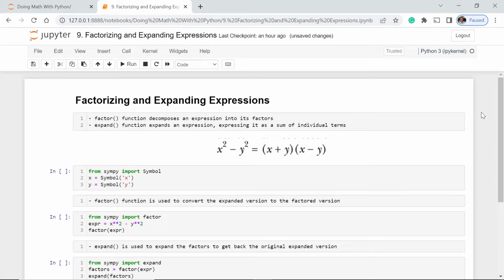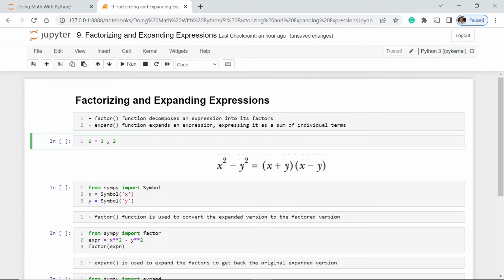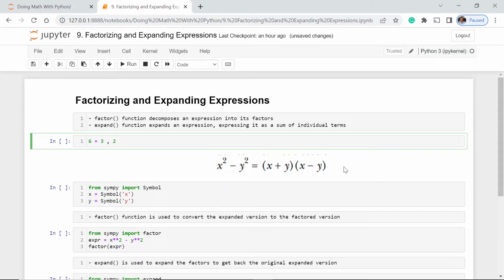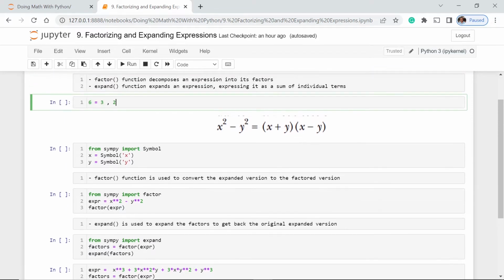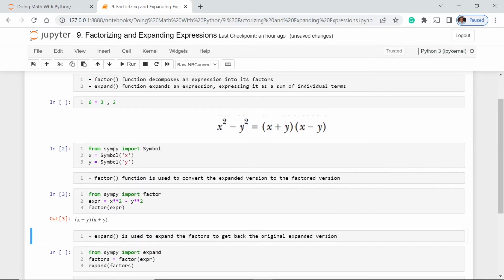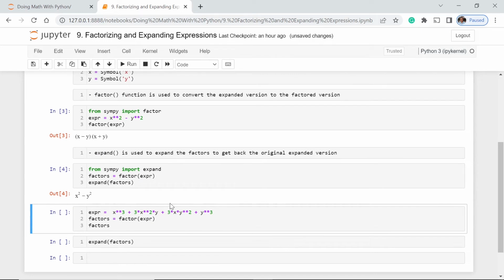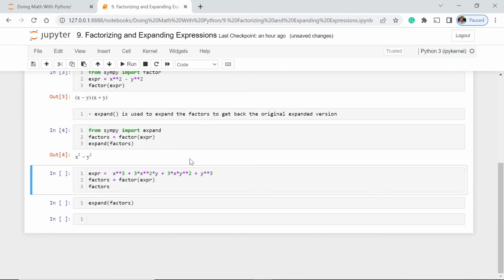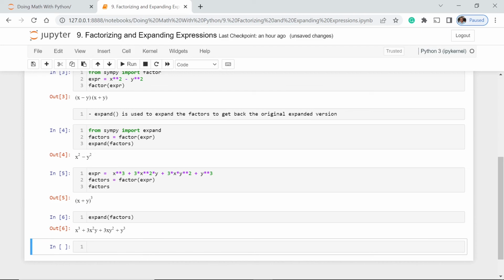9. Factoring in Expanding Expressions in Python | MATH IN PYTHON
Factoring and expanding expressions in python are needed to understand algebraic expressions using a programming language such as python. In this lesson, you will know the use of factor and expand functions.
✔️MORE LESSONS
✔️My Podcasts
Anchor